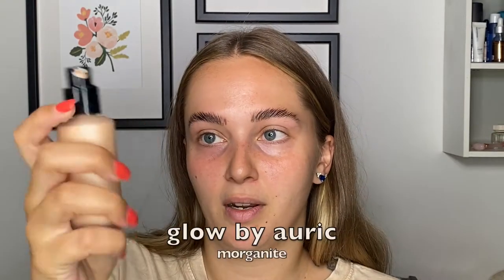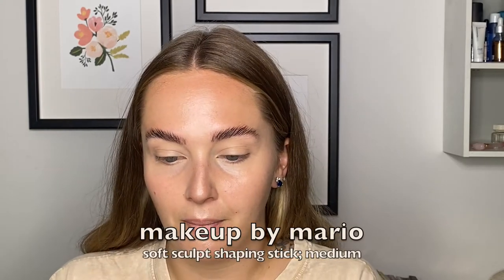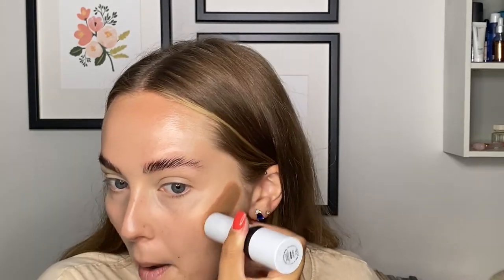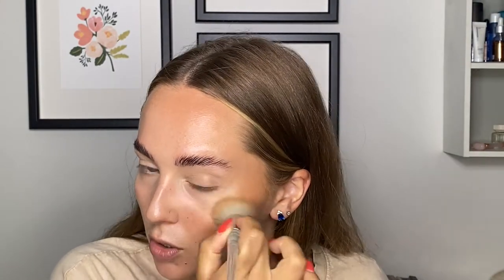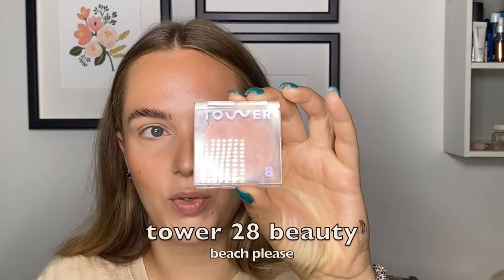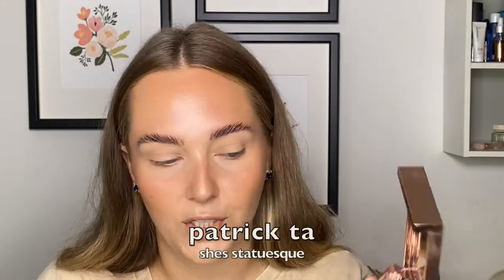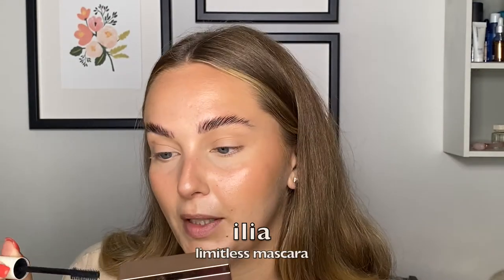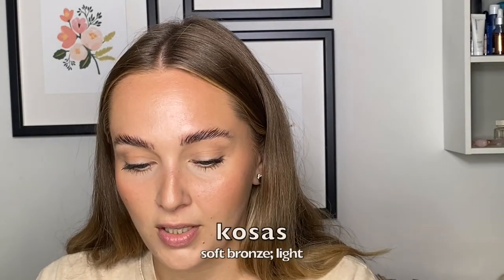Quick but cute makeup! Get ready in 7 minutes ⏰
doing the quickest makeup youll eva see!! if im wearing makeup these days this is what im wearing! super quick and to the point!

Glow by Auric; Morganite
PÜR Cosmetics; 4 in 1 Love Your Selfie Foundation
Makeup by Mario Soft Sculpt Shaping Stick; Medium
Tower 28 Beauty; Beach Please
Kaja Beauty; Toy Alien
Kosas Cloud Set Powder; Breezy
Kosas Soft Bronze; Light

EDITING: iMovie on my macbook pro